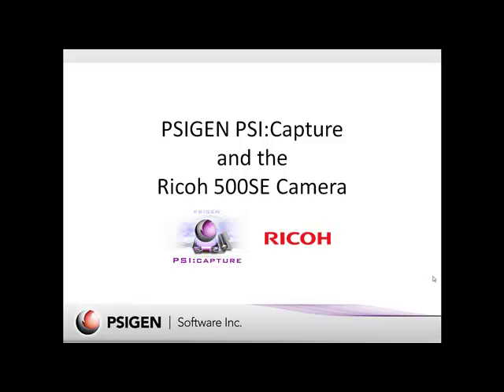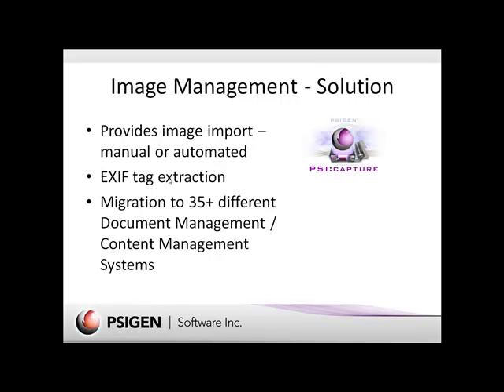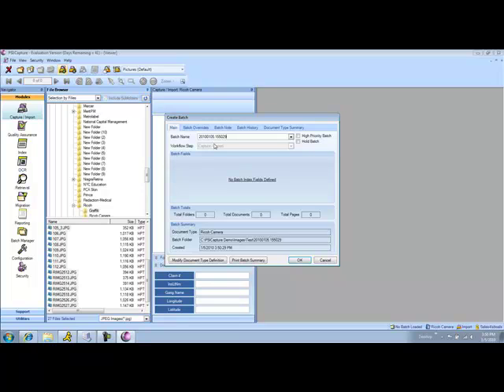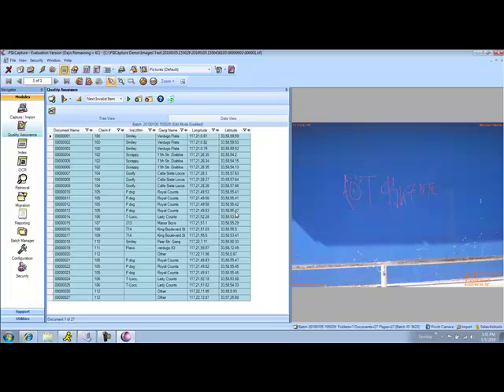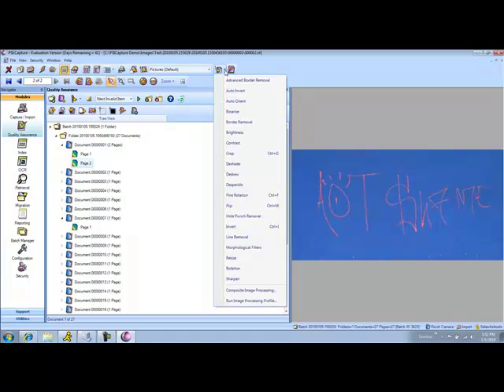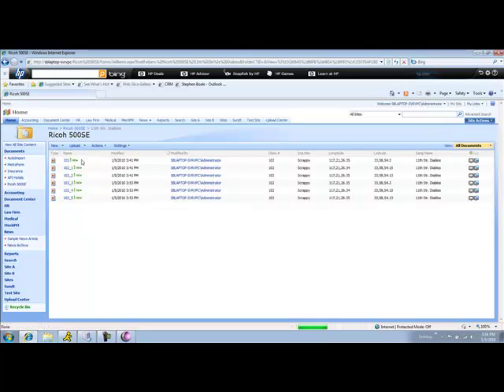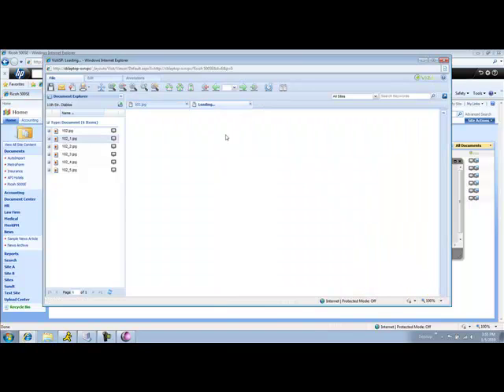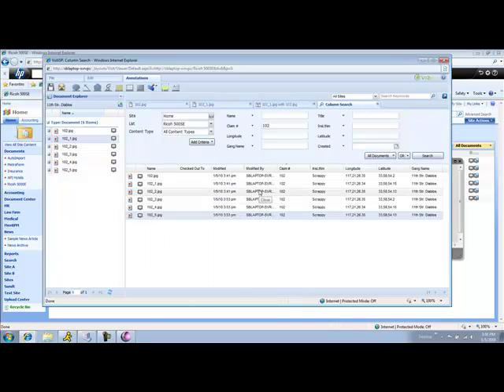PSICapture and Ricoh500SE Camera - GeoImaging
An overview of the integration between PSI:Capture and the Ricoh 500SE, and the extraction of proprietary tag information.  Shows SharePoint and VizitSP.